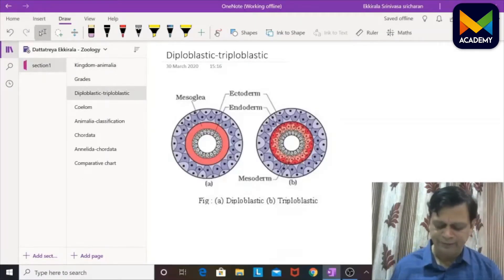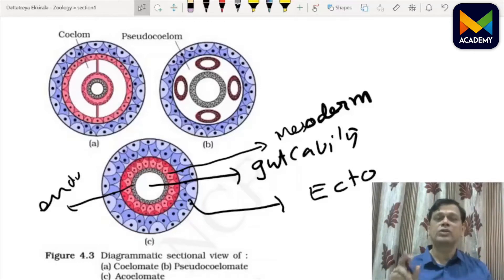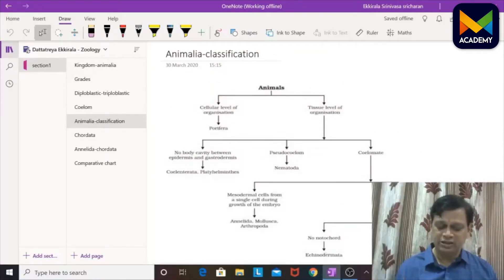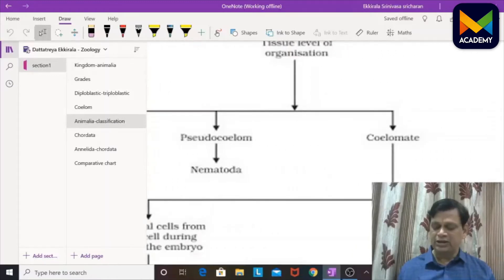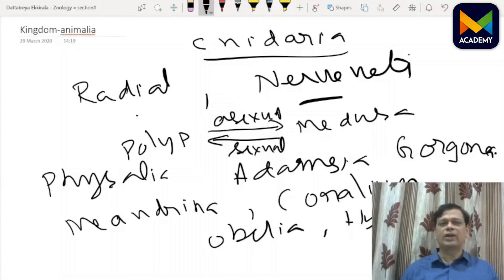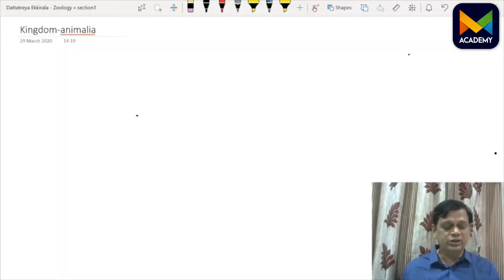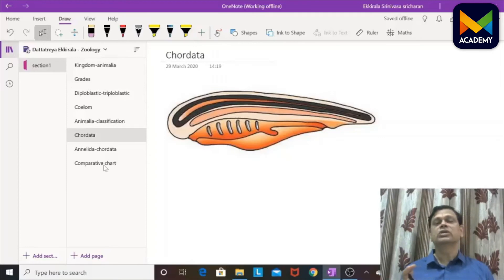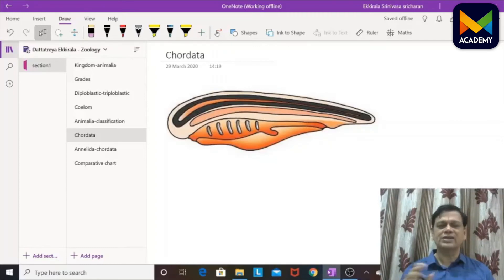Kingdom Animalia - Zoology | mAcademy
Learn the lessons of Zoology with experienced faculty. mAcademy YouTube channel brings you all the chapters of Zoology explained in detail.